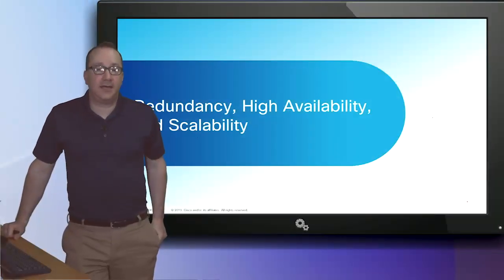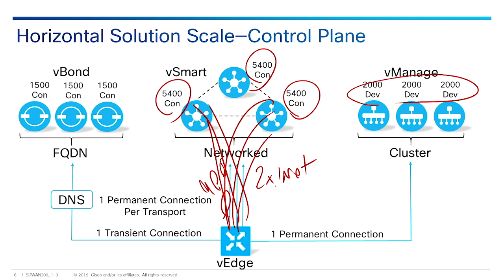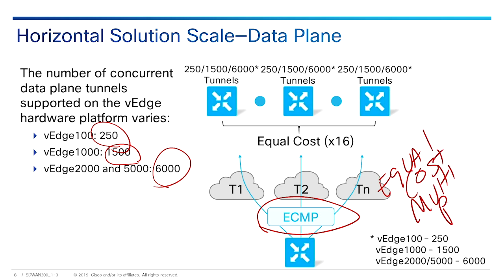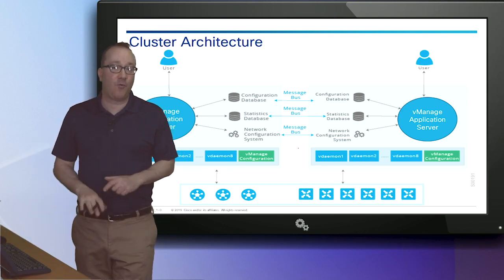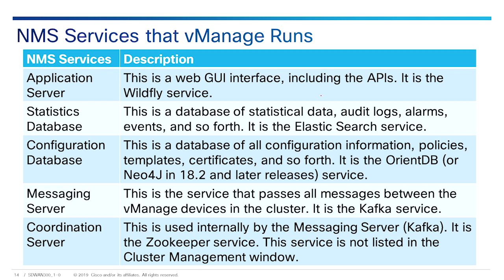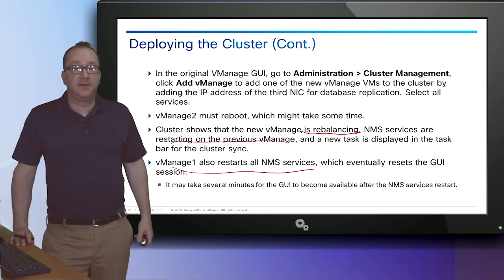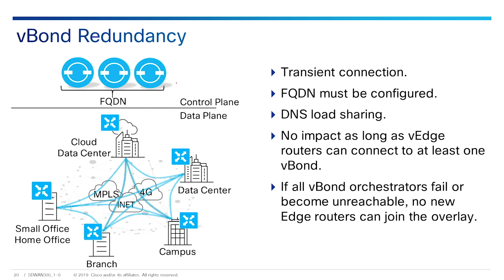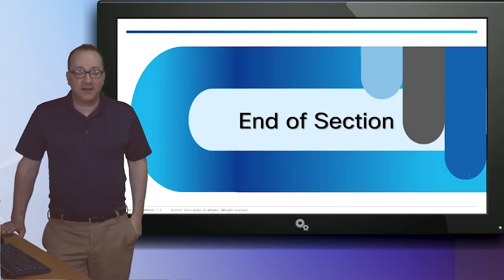2 13 Redundancy, High Availability, and Scalability